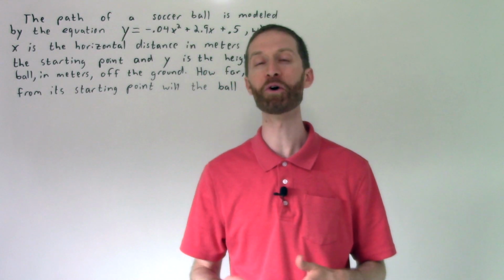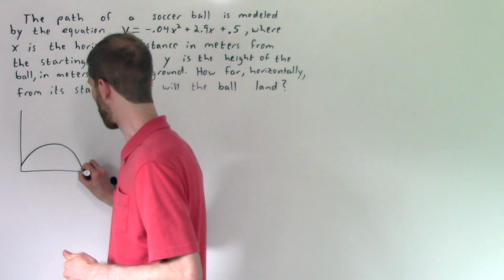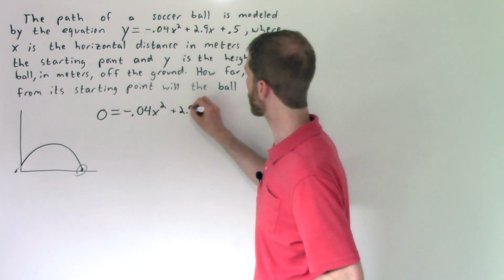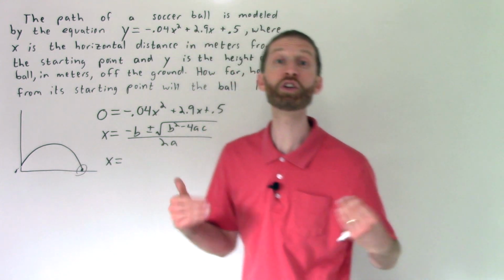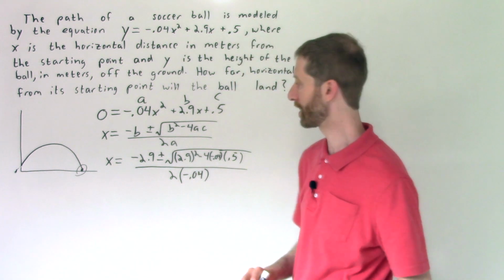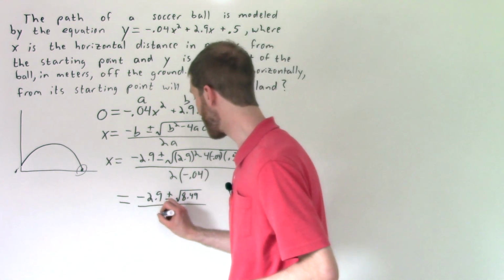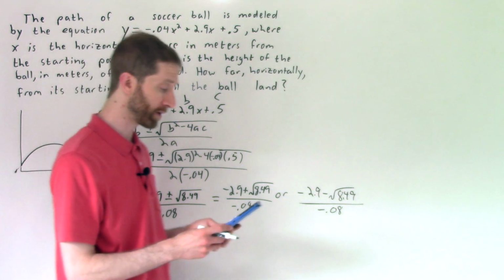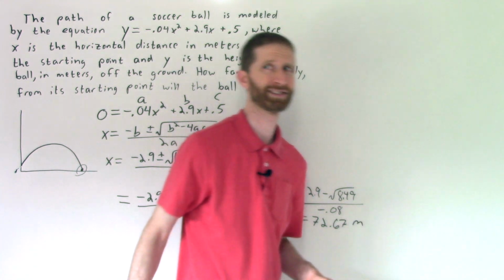10 7 Video 4 Word Problem Involving the Quadratic Formula